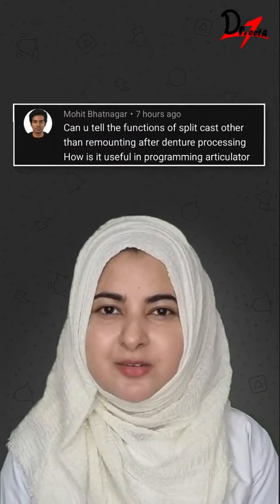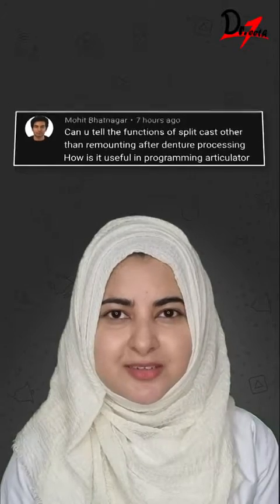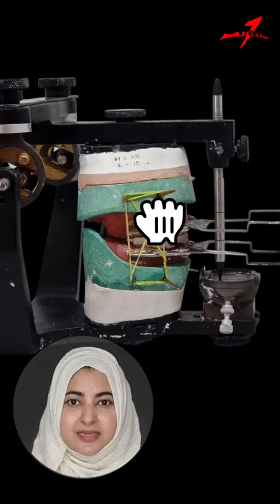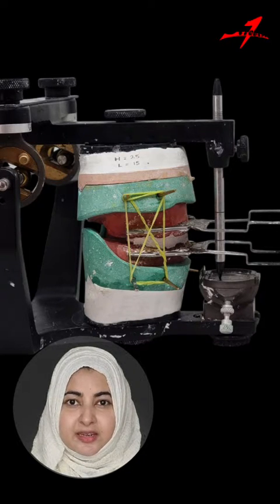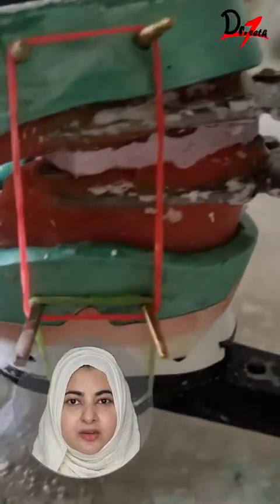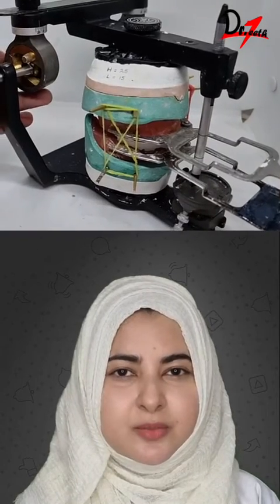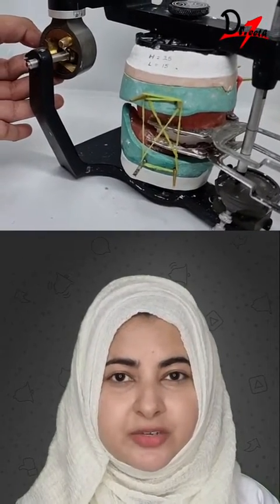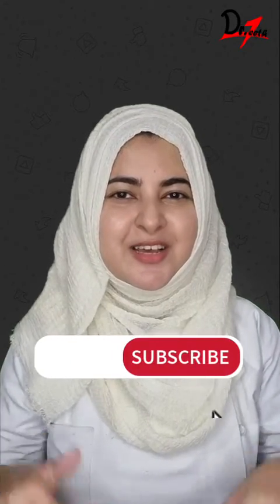Split Cast Mounting in Complete Dentures